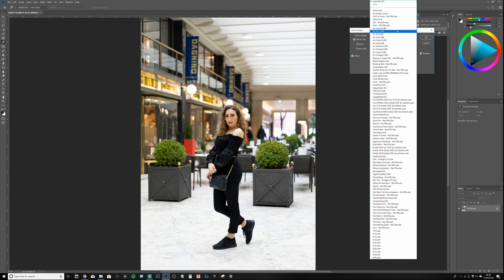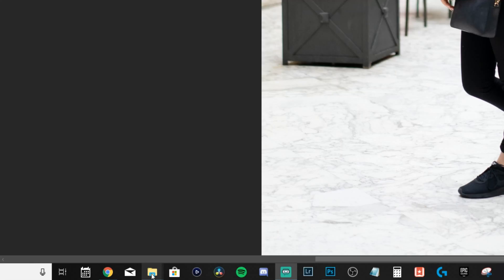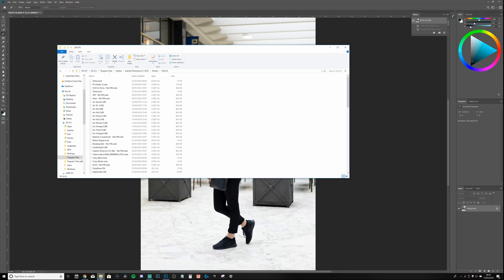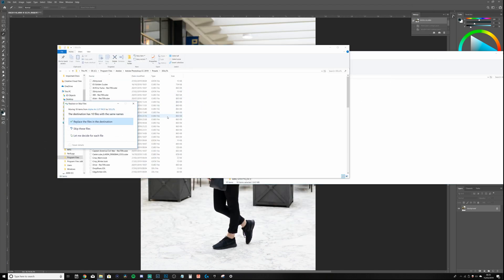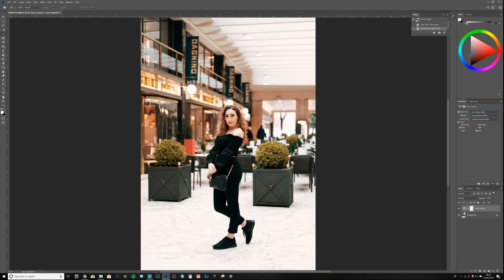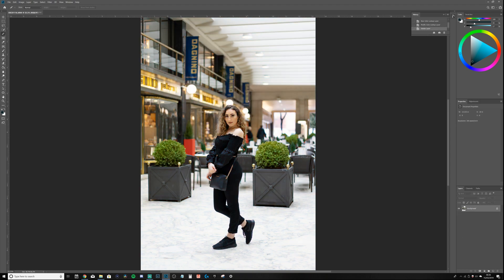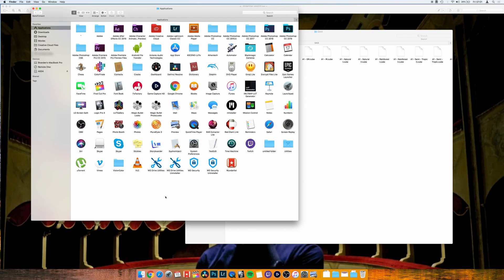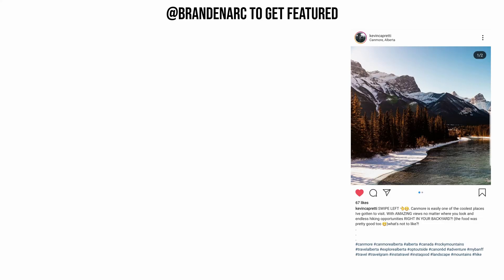How To Use LUTs in Photoshop CC 2020(MAC & WINDOWS)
In this tutorial I'll be showing you how you can use your favourite LUTs in Photoshop CC! This is super essential if you want to keep a consistent workflow and use the same LUTs & Colours you would use in your footage for Premiere Pro/Final Cut/Davinci.

✄ Find Me!
► LUTs & Lightroom Presets
► Original Artwork, Stickers, Prints